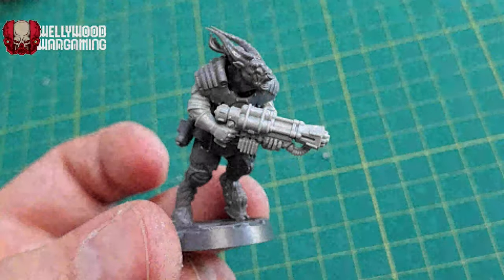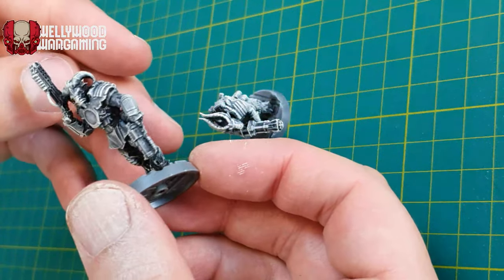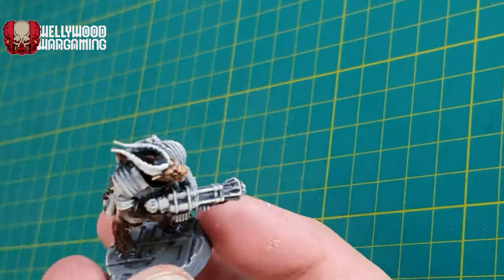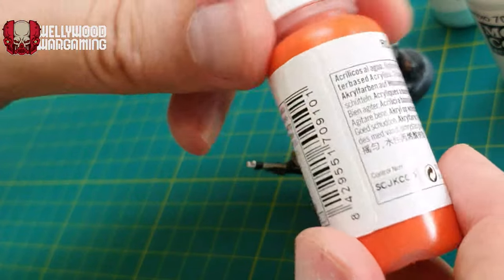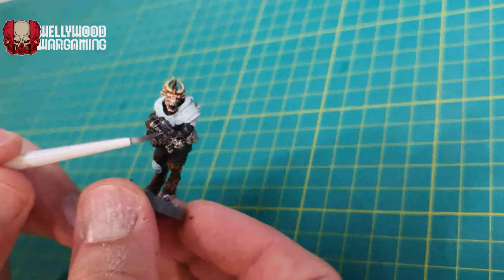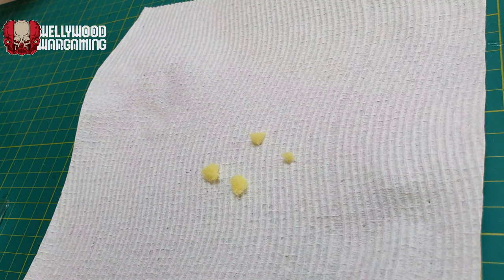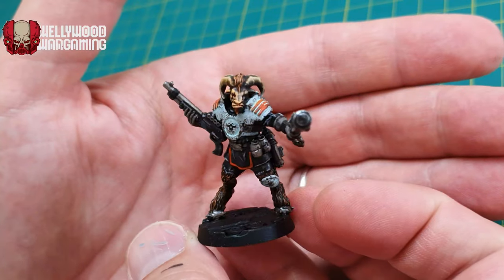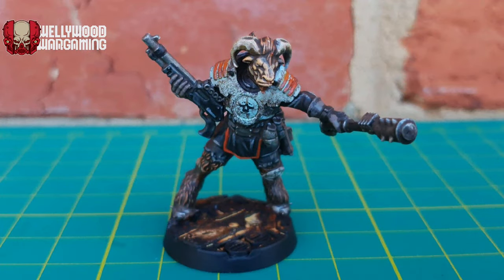How To Paint Grimdark Beastmen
We are back with another video, this time the painting side of the grimdark, slapchop, speed painting, badzone, goatmen, enforces... If that's a lot of words then just get ready for what you're about to witness. Of course the quality here is not up to the usual standard, however this is a speed painting tutorial so I hope you enjoy it. I'm throwing in a lot of techniques here with very basic and minimal equipment, minimal palette and to be honest minimal effort too, so for those of you who are new painters or lazy like me, get ready, get set, get horny!